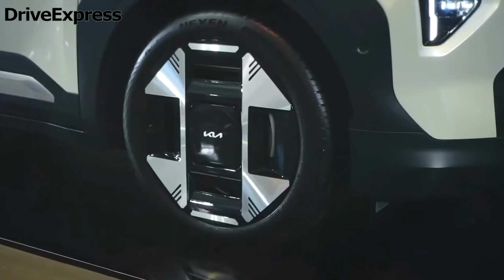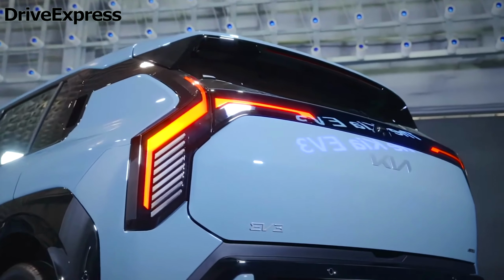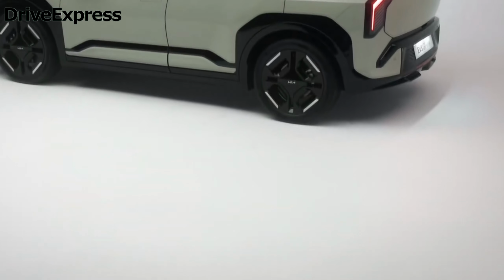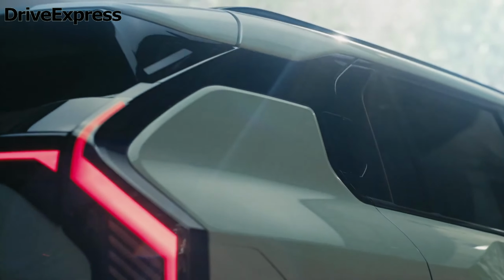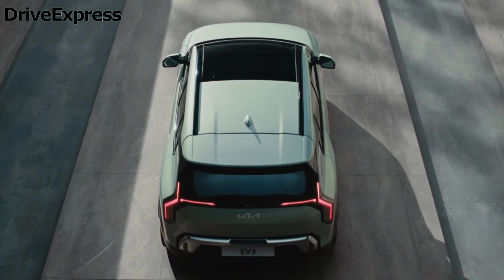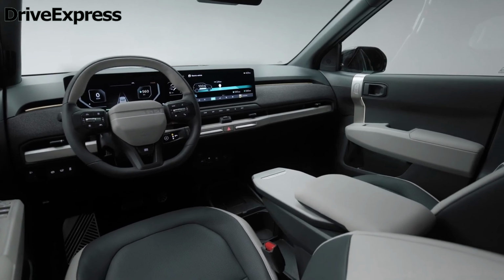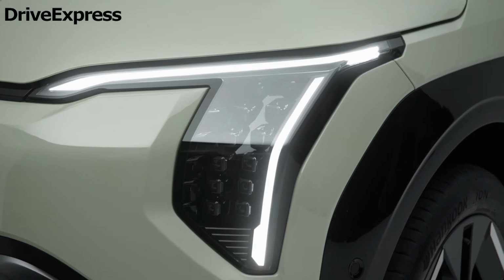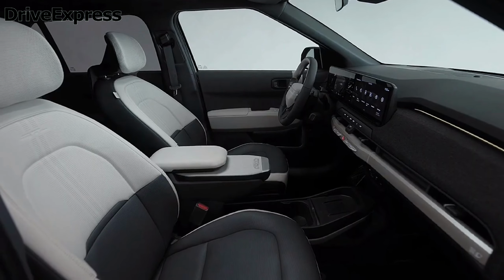Kia EV3 Confirmed for the US with Sporty GT Model. | All-New KIA EV3 2024 reveal.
Unveiling the All-New Kia EV3! 🚀
Join us as we take a first look at Kia's latest addition to its electric lineup, the stunning Kia EV3! This sub-compact SUV is set to make waves in global markets, including Europe and the U.S., with its sleek design, cutting-edge technology, and impressive WLTP driving range of up to 600 km (373 miles) in the Long Range version. 🌍🔋 Get ready for the Kia EV3 2024 review that you don't want to miss!
In this video, we'll dive deep into the production-spec Kia EV3, which stays true to last year's concept with a few refined touches. Discover the modern styling cues inspired by the EV9 flagship, including updated LEDs, revised bumpers, and conventional mirrors. Plus, get an exclusive look at the sportier GT-Line trim with its unique bumpers and alloy wheels.
The Kia EV3 is perfectly sized for Europe's B-SUV segment, measuring 4,300 mm (169.3 inches) in length, 1,850 mm (72.8 inches) in width, and 1,560 mm (61.4 inches) in height, with a wheelbase of 2,680 mm (105.5 inches). How does it stack up against competitors like the Peugeot E-2008, Volvo EX30, Mini Aceman, and Smart #1? We'll break it all down for you! 📏🔍 This Kia EV3 review will give you all the insights you need.
Step inside the EV3 and experience its minimalist and futuristic interior design. Featuring a digital panel with a 12.3-inch instrument cluster, a 12.3-inch infotainment display, and a separate 5-inch touchscreen for climate controls, this SUV is packed with advanced tech usually reserved for larger vehicles. Most controls are conveniently placed on the steering wheel, with a few physical buttons on the dashboard for easy access. 🖥️🚗 Check out the Kia EV3 interior in our in-depth review!
Explore the practical features of the center console, including handy storage compartments and a sliding table perfect for use when the vehicle is stationary. Don't miss the innovative “fold-back relaxation mode” of the front seats – perfect for those moments when you need to unwind. 🛋️🔄 The Kia EV3 world premiere has shown us just how versatile this compact electric SUV can be.
🚗⚡📈 Discover the Kia EV3 price, specs, performance, and more in our comprehensive video.

Welcome to DriveExpress, your YouTube channel dedicated to the latest car releases, in-depth reviews, and automotive industry news. Stay informed about the hottest cars on the market and join us as we explore their features and performance. Keep up with the latest trends in the automotive world and be the first to know about exciting developments in car manufacturing. Get ready to rev your engines with DriveExpress!
Videos will be released every day!
Thank you for viewing!